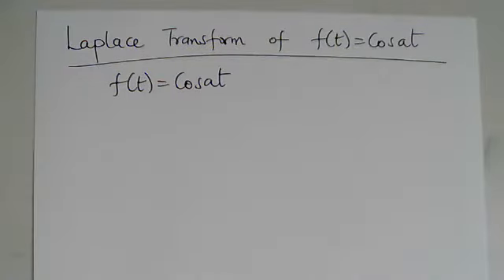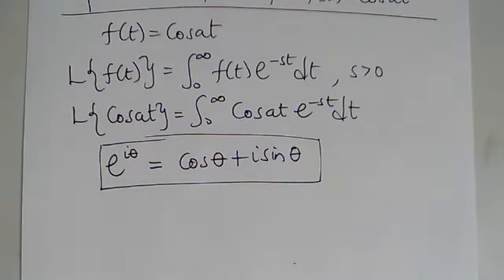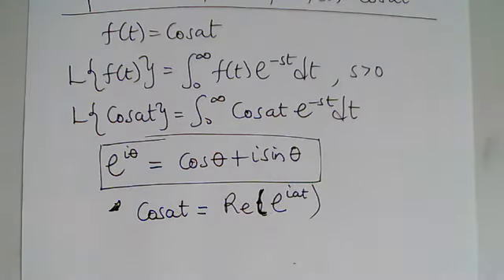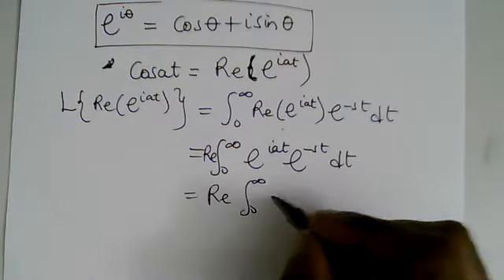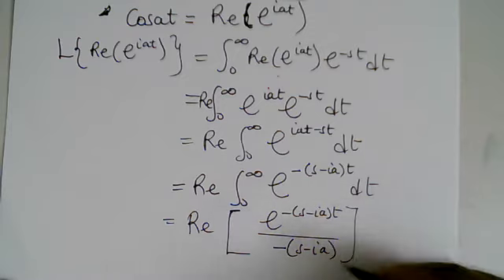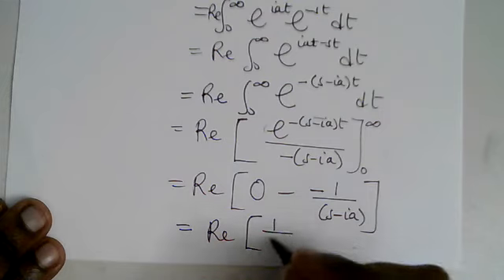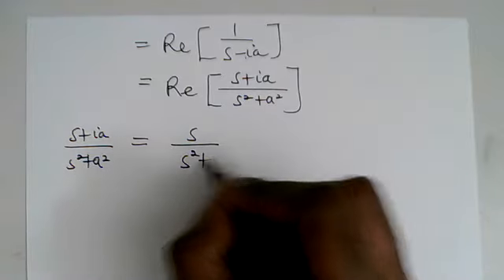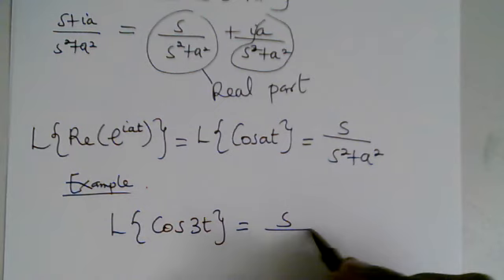Laplace Transform of Cos(at)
This video explains how to find the Laplace Transform of the Cosine function with Examples...